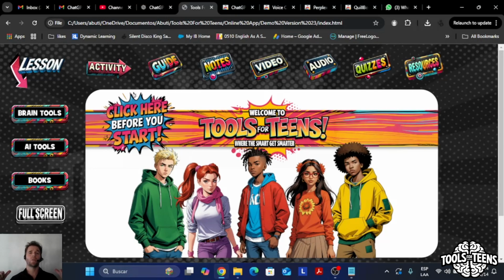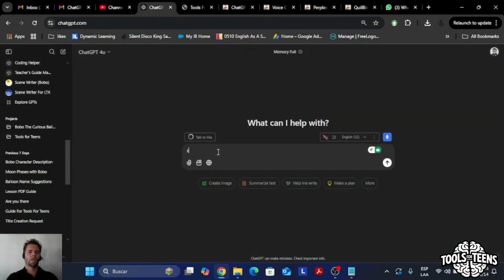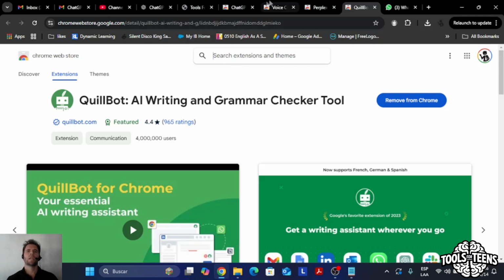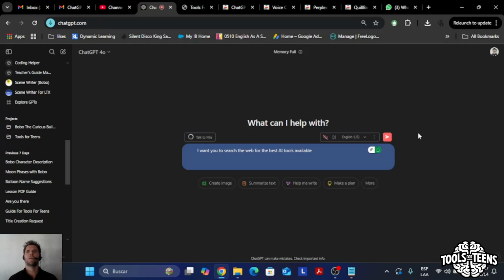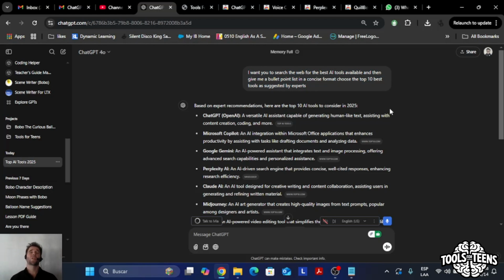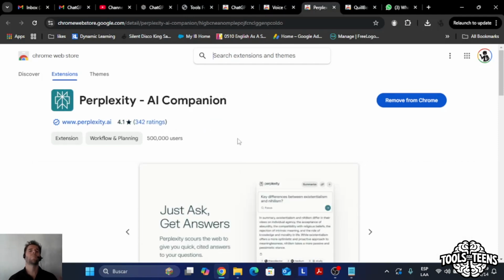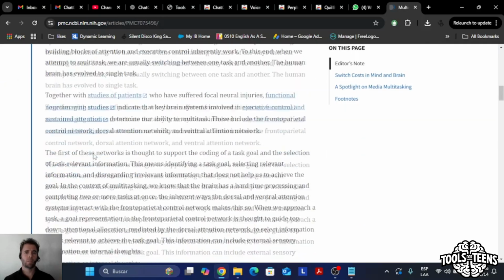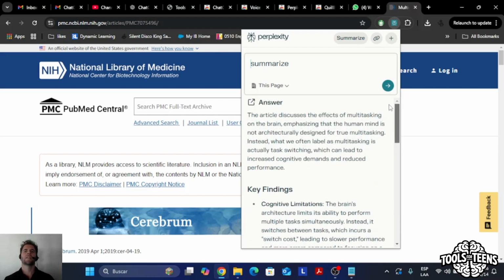🧠Tools For Teens - AI Tools - Unit 1.3 - AI Extensions and hacks to Increase Efficiency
🚀 Supercharge Your Efficiency & Learning with These AI Chrome Extensions! 🌟

Welcome to the Tools for Teens platform, where we empower young minds with the tools and strategies they need to excel! In today’s video, we’re diving into the exciting world of AI-powered Chrome extensions designed to boost productivity, streamline learning, and make your digital life smarter and faster. 💡✨

Whether you’re a student, an entrepreneur, or just looking to learn smarter, this video is packed with value! Don’t miss out on these game-changing tools to help you stay ahead of the curve. 🚀